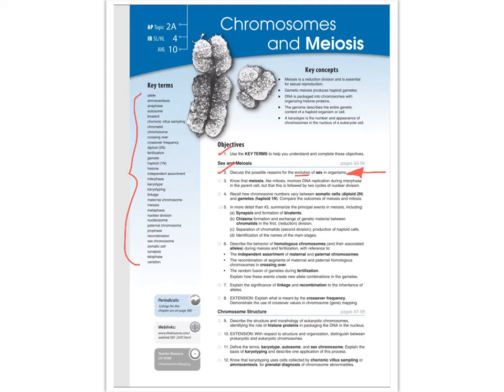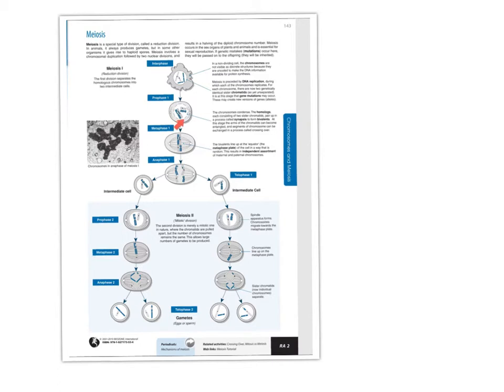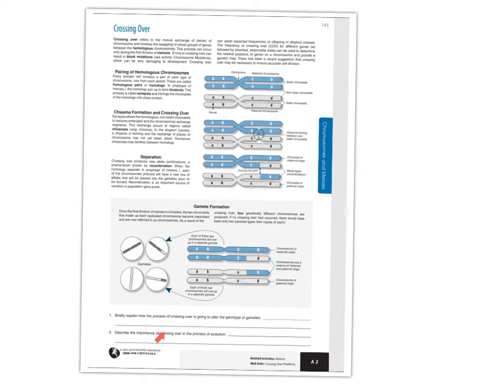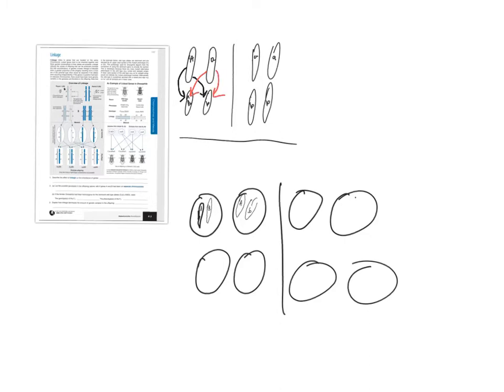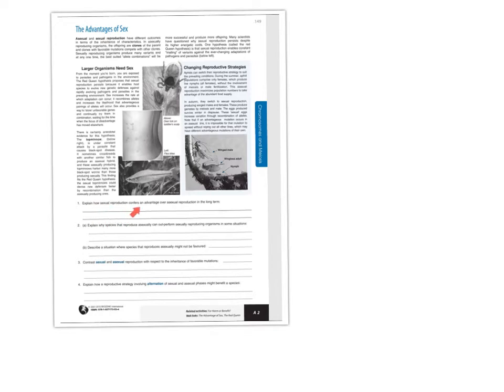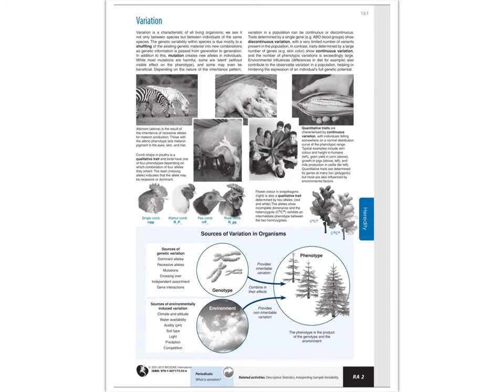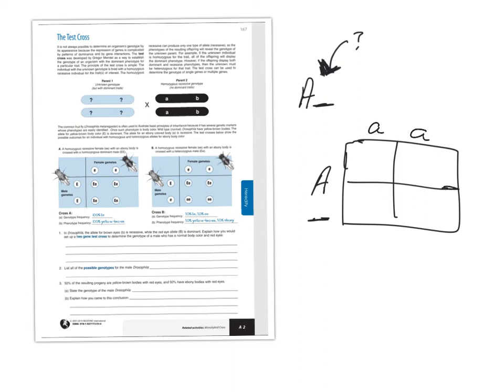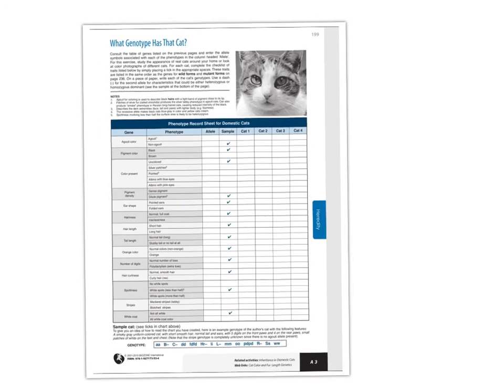General Intro to the Workbook